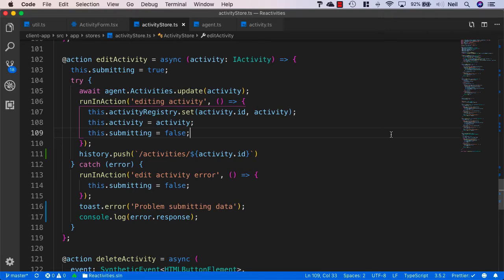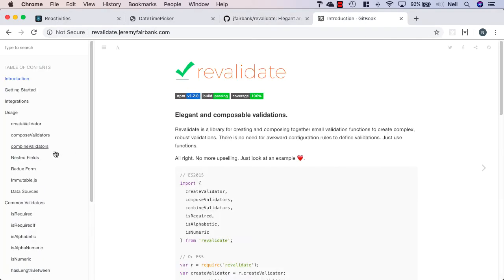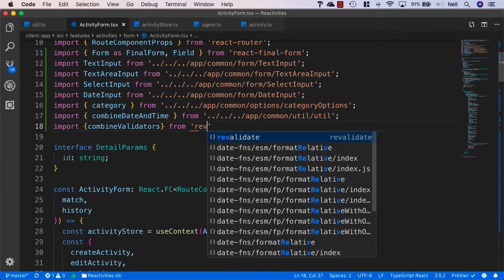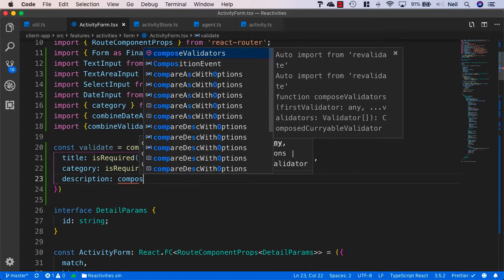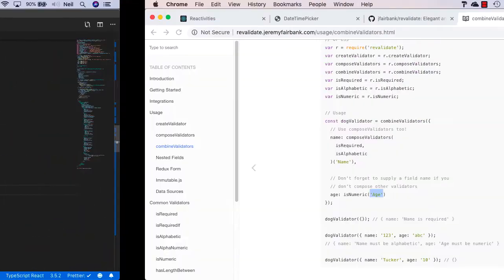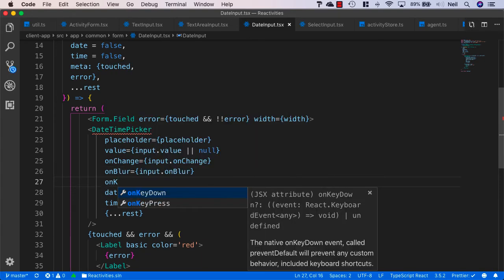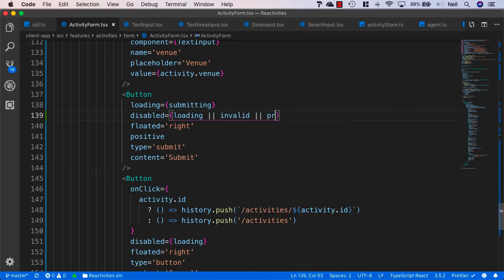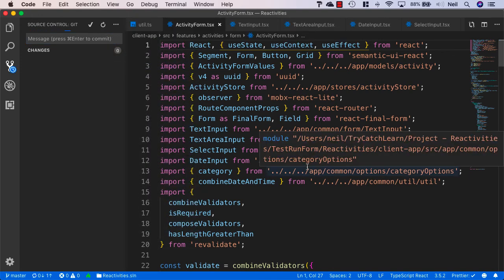15 Form validation